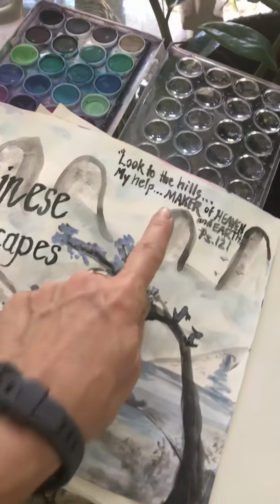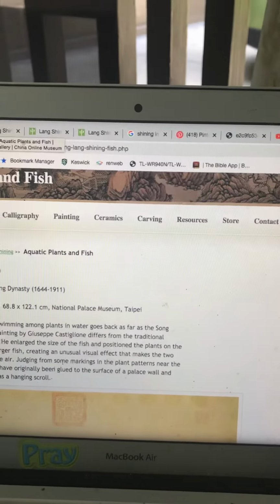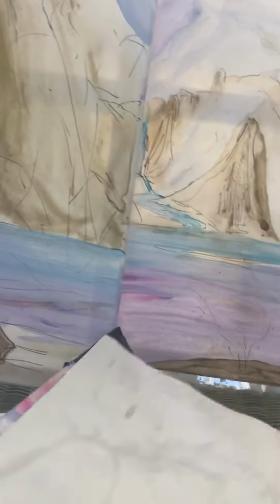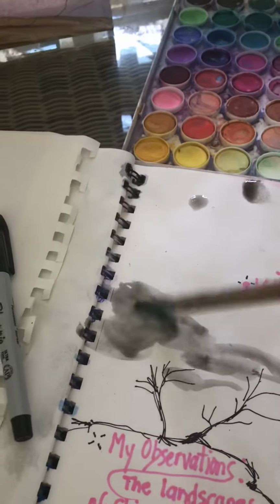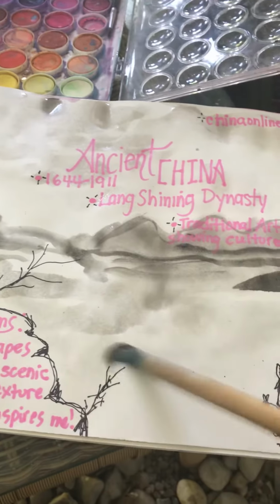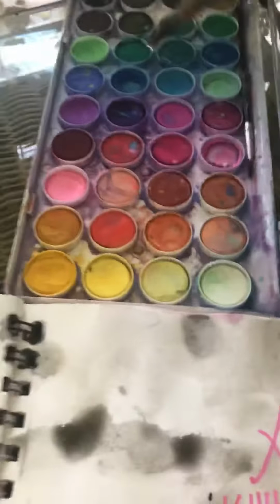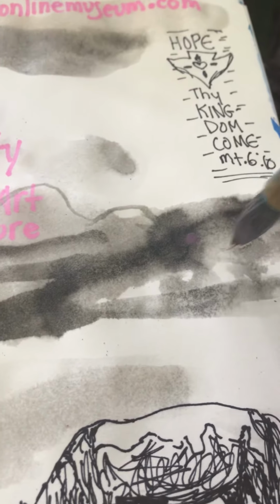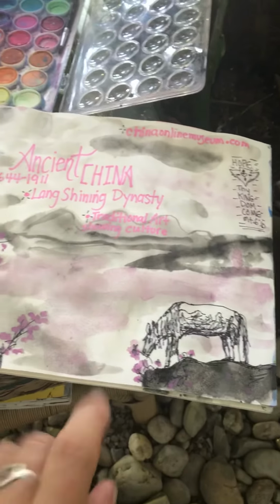Artist Study Page-Ancient China.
Artist Study rubric.1-website or a Fail for plagiarism,2-Title in a neat font,3- 3-5 facts,4-My Opinion or Observations using art terms.& 5-Full design of page/ my art👍🏾🦋
Art lessons by Renee C.Smith